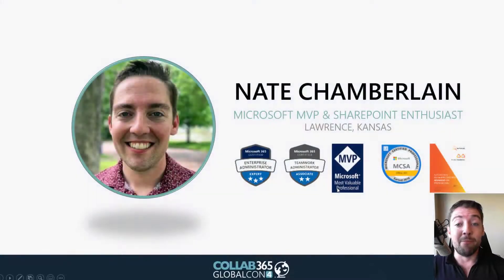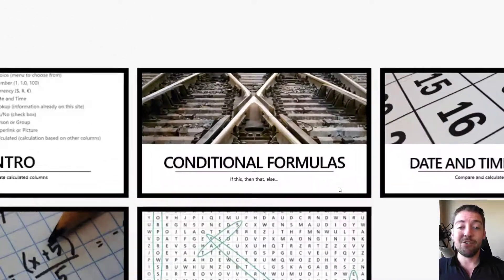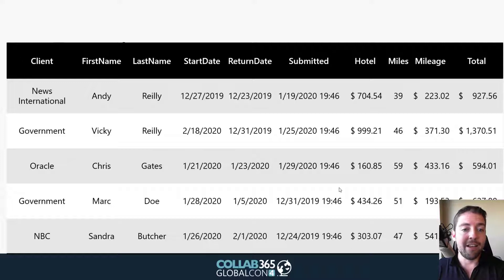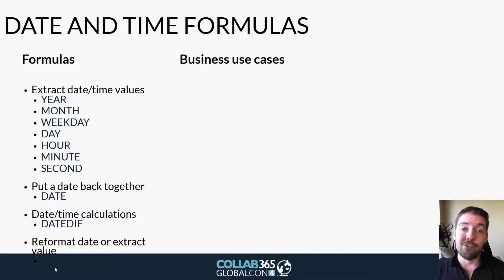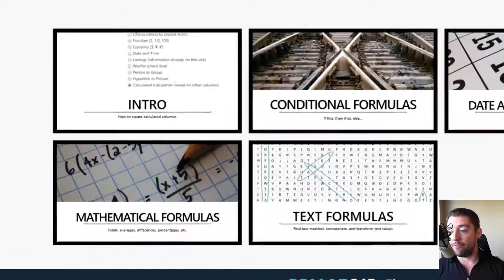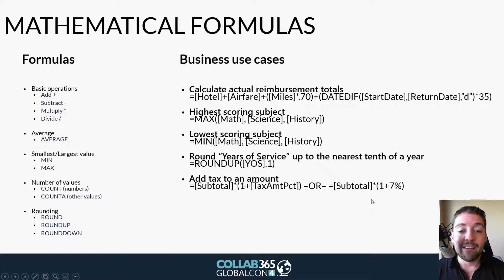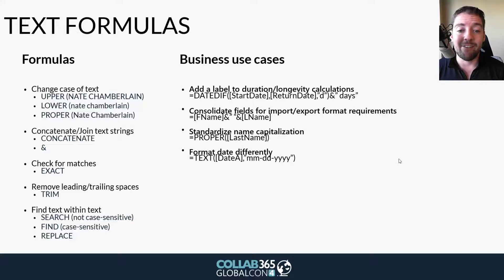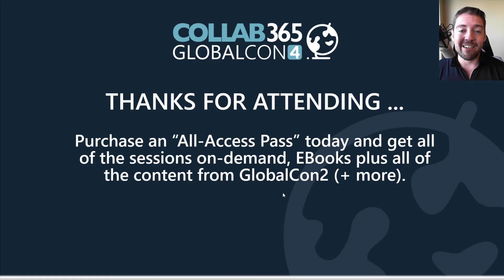How to use the SharePoint Calculated Column - A Sampler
You've seen the Calculated Column column type in SharePoint lists already - but how could you use it? In this quick session, we open the floodgates of formula inspiration with real-life business examples of utilizing the column type. With the companion e-book, you leave the session with a sort of "cookbook" for calculated columns you can use again and again.